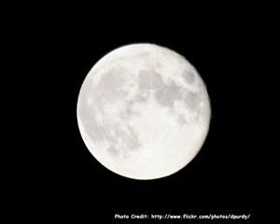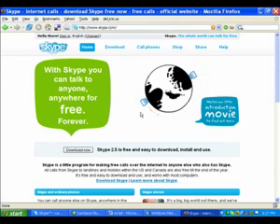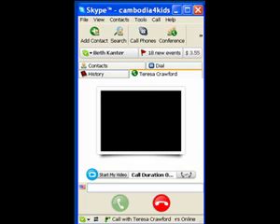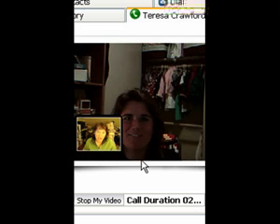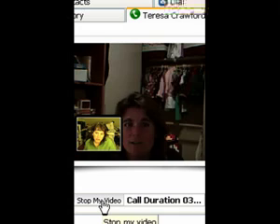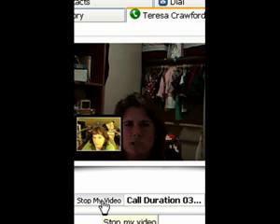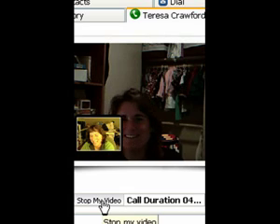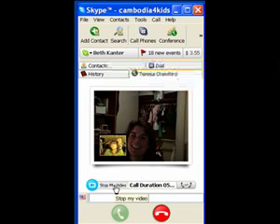Screencast: Using Skype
With guest, Teresa Crawford
Here's my blog post about it